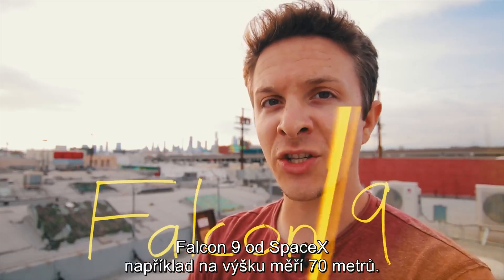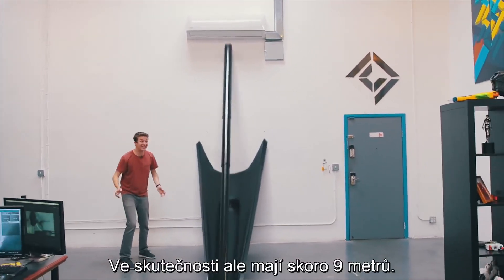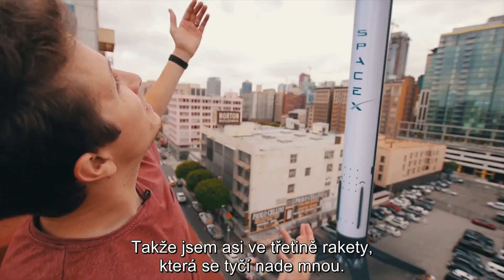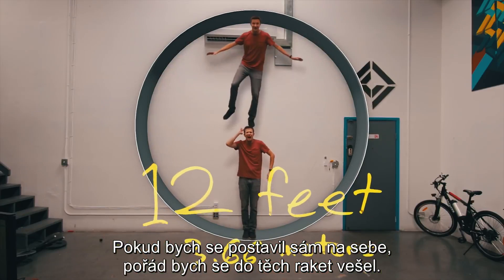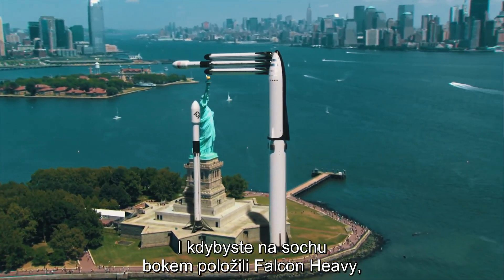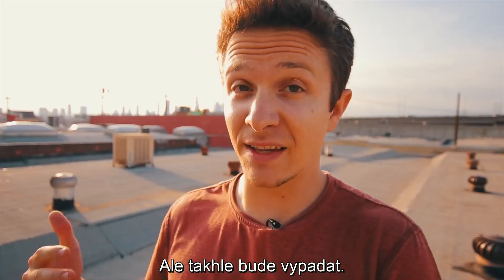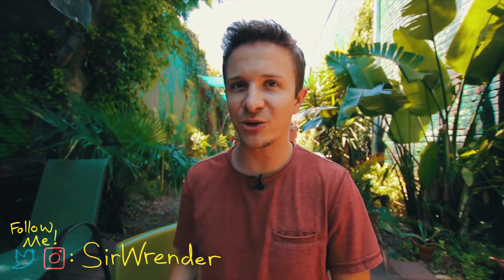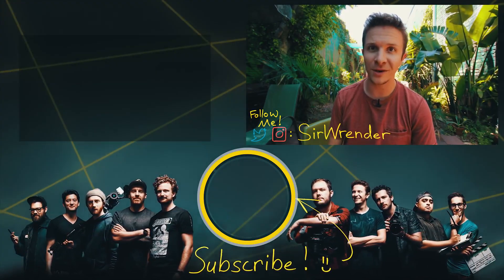Jak velké jsou rakety SpaceX?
Každý člověk už určitě viděl kosmickou raketu. Málokdo si ale skutečně dokáže představit, jak jsou tyto stroje velké.